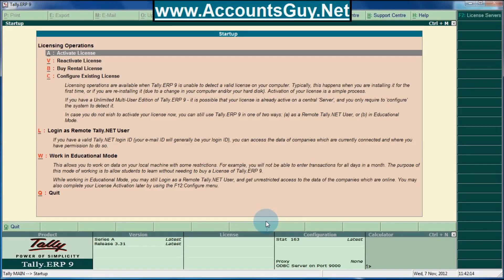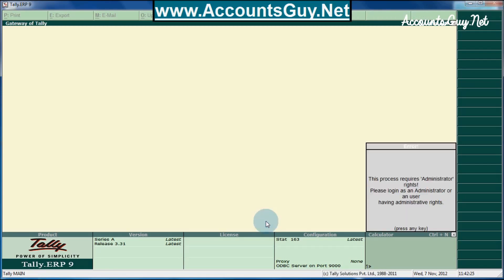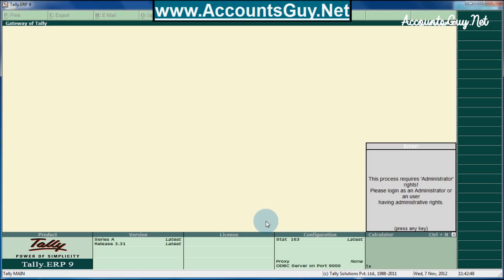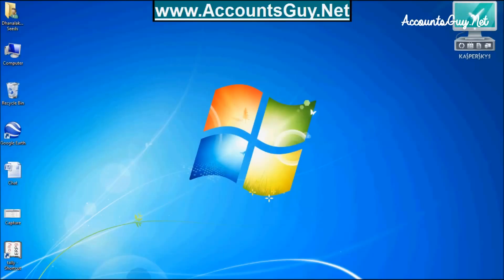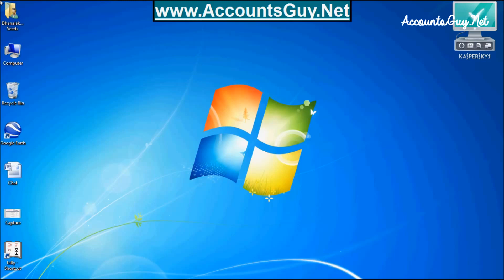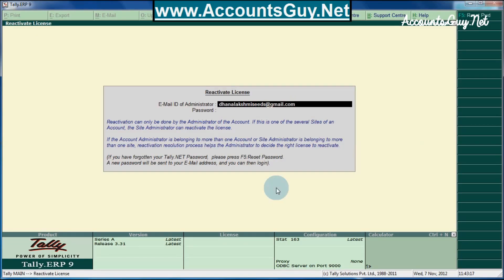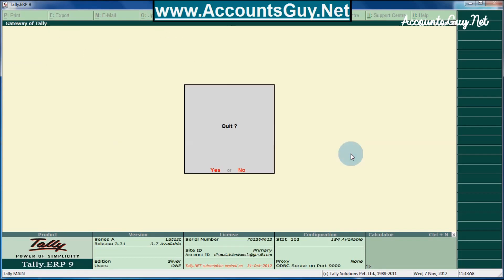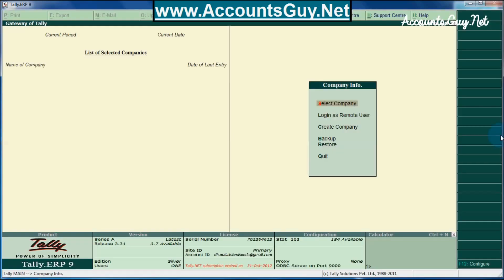Tally ERP 9 Troubleshoot Error - Login as Administrator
This videos explains the you that how to overcome a error - Login as administrator. It is simple and easy to understand.